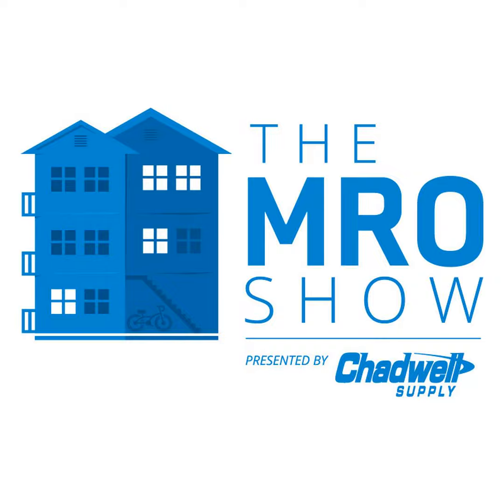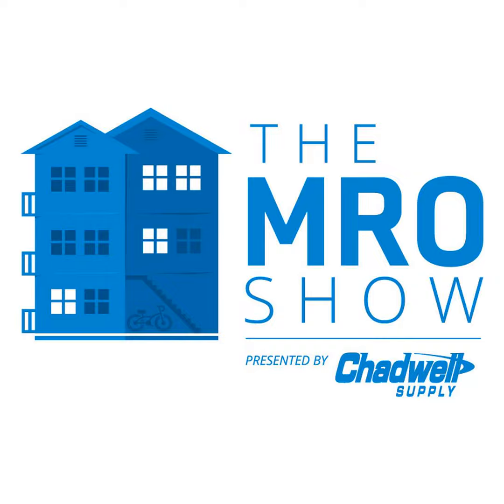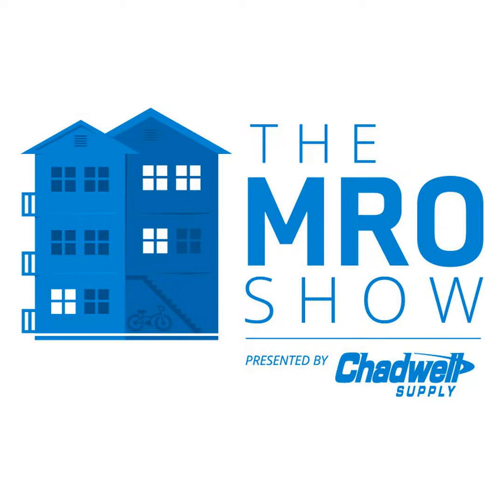Student Turns: How Are They Different? - The MRO Show Ep. 003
Student turns experts share their experiences helping properties manage student turns. They discuss the unique challenges of student turns, share tips to encourage renewals, list must-have items, and offer important advice for property managers facing their first student turn, or their hundred and first.

Host: Rebecca Wagner
Guests: Chris Wanzer and Matt Nebel